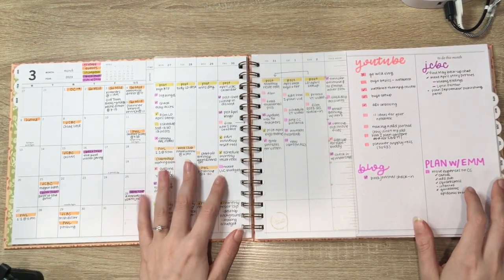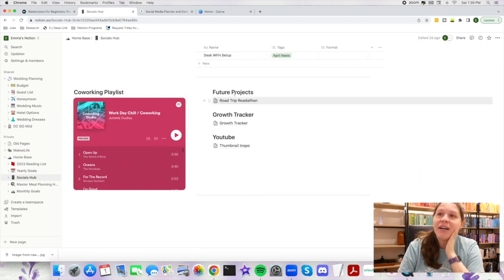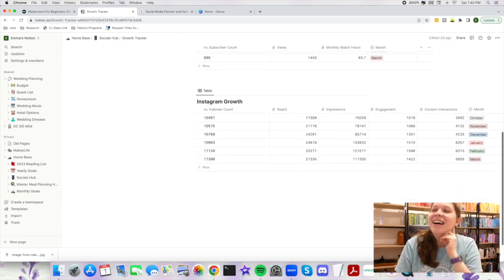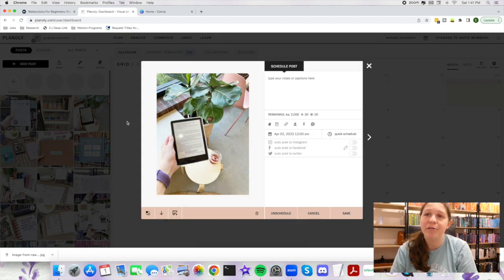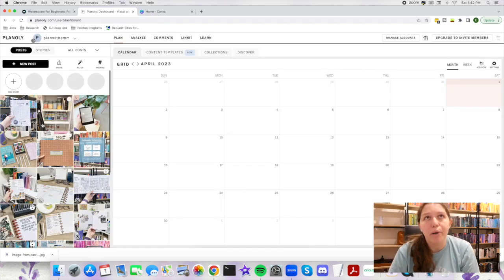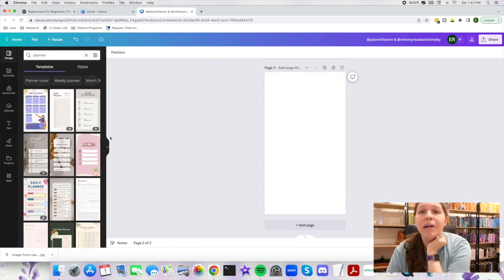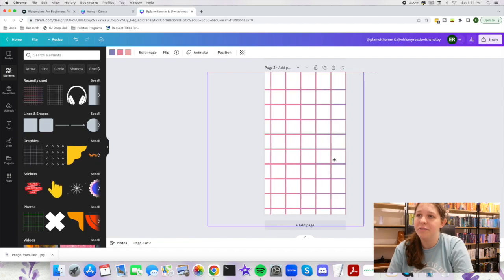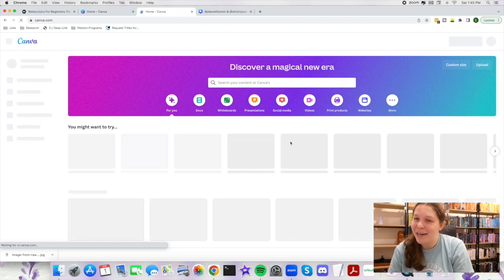4 tools to make your content planning a breeze | instagram and youtube edition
Hi friends! Today I'm checking in with my content planning systems and showing you how I use physical planners and digital tools to make posting easy (and fun!). Do you use any of these systems? Are there any that you want me to try out?

All of my Planning Tools